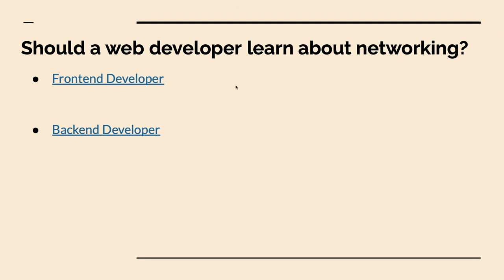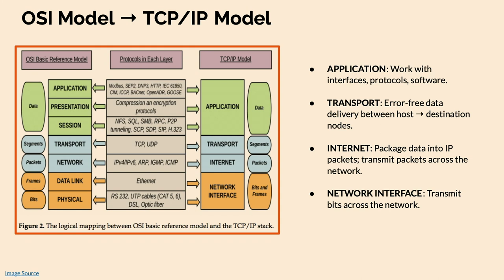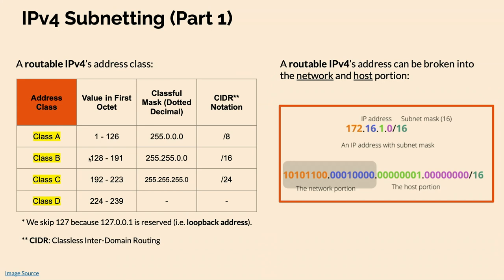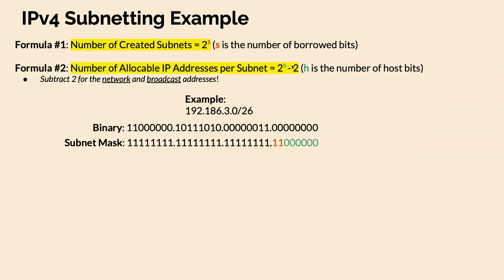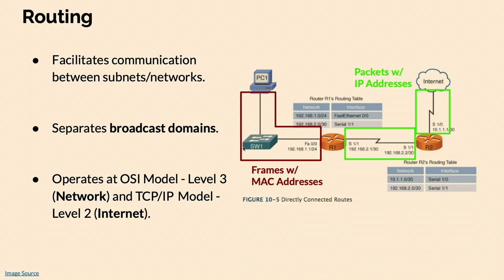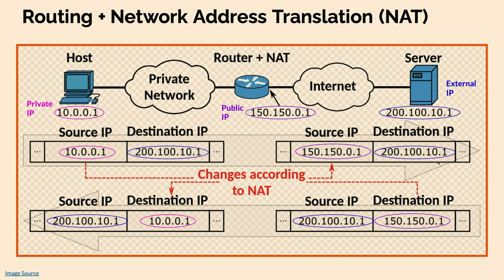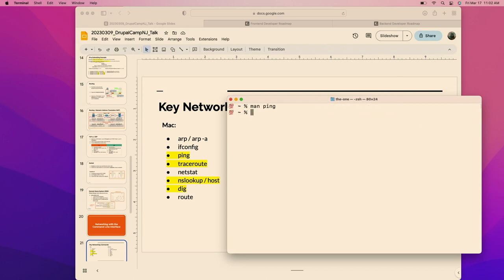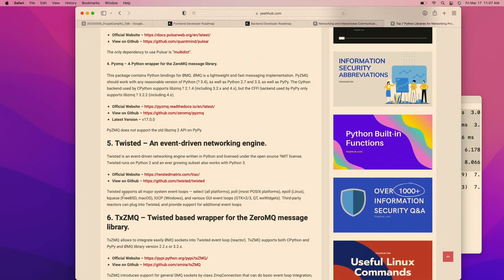A Deep Dive Into Computer Networking for Web Development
This talk will be a deep dive into the intricacies of computer networking for web developers. Computer networking is a topic that befuddles web developers of all backgrounds and it's often never really properly taught for many programmers. Any web developer never needs to go too deep with networking, but it is advisable to know the basics and the fundamentals. In this talk, Yingquan will go over the fundamentals of IP addresses, routing, gateways, TCP/IP, and more, providing the details so that the audience will learn something new. He will provide demos so that the learning is actionable and people can follow along with their computer if they so choose. He will try his best to deliver a scintillating talk.